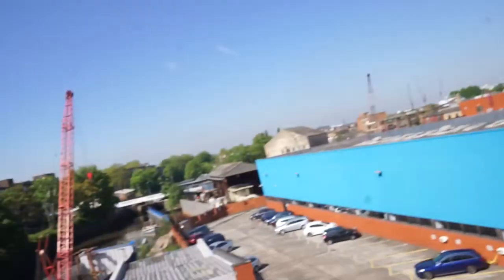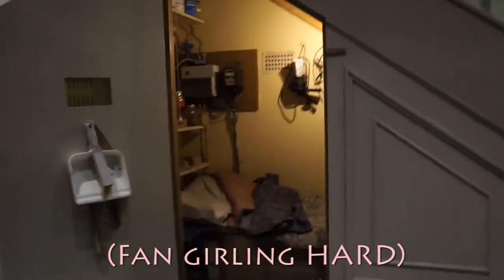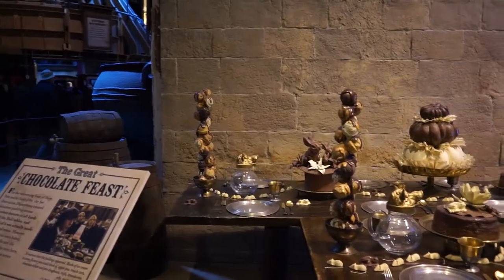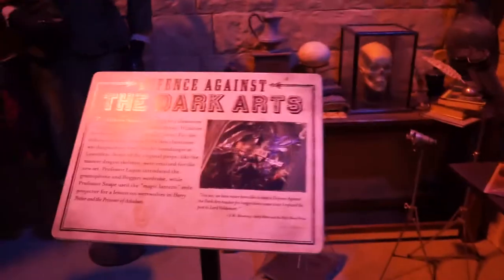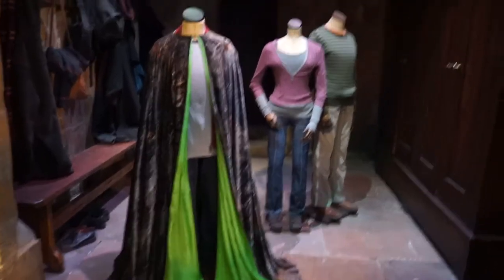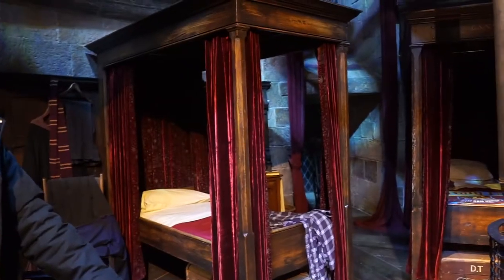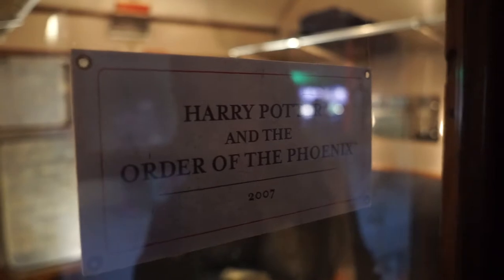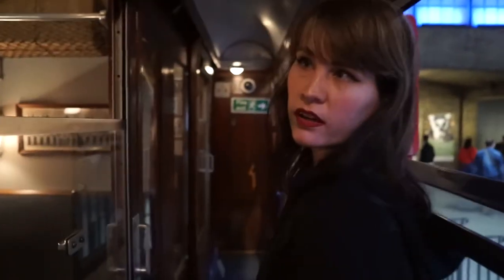London Vlog 3 // HARRY POTTER STUDIO TOUR!!!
Hi lovelies!

Thank you for peaking in on my vlogs; I greatly appreciate it. This is a vlog of my fiance and I on our trip to London!

In this one, we visit the Warner Brothers studio set of Harry Potter!

It was so mind-blowing to see behind the scenes. I grew up reading the books and watching the films, so this was such a magical experience for me. Hope you enjoy it too!

~Music~
Song: Highway [Top Shelf Sounds Release]
Artists: Hevenly

Song: Adventures [Top Shelf Sounds Release]]
Artists: Clearly! & Darren